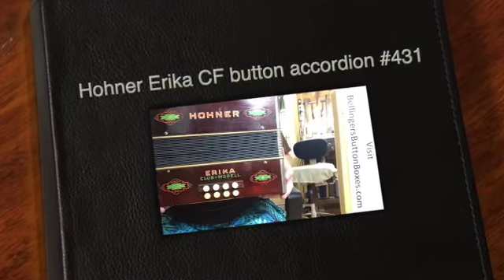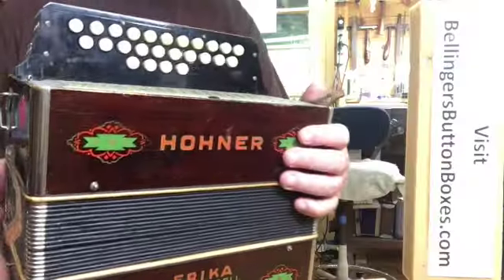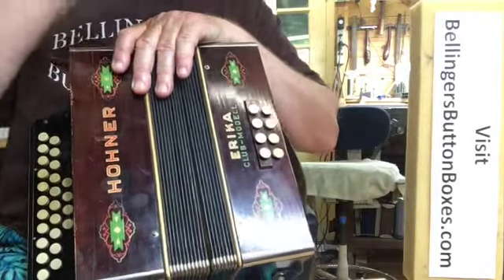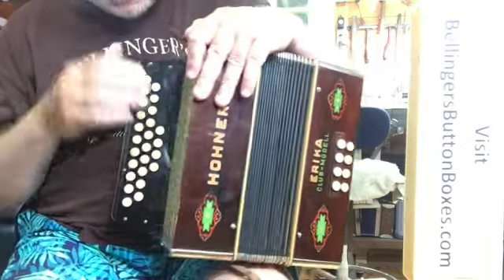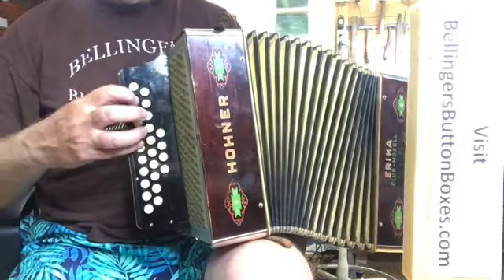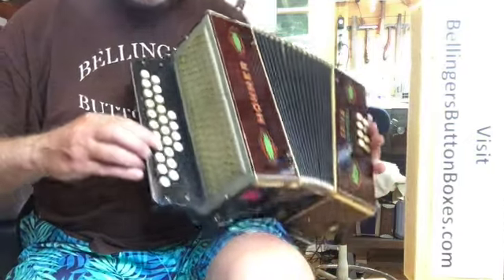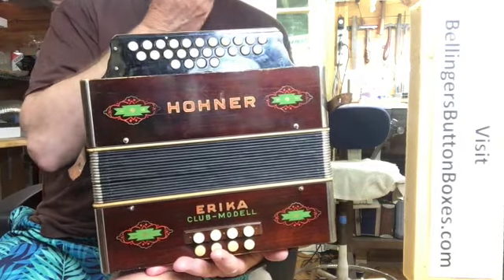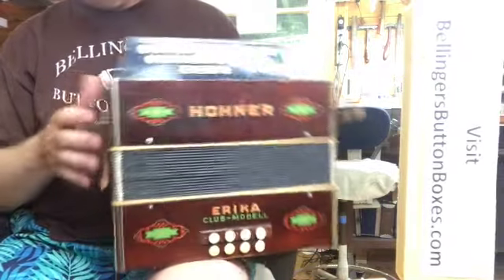Hohner Erika CF button accordion #431 (sold)